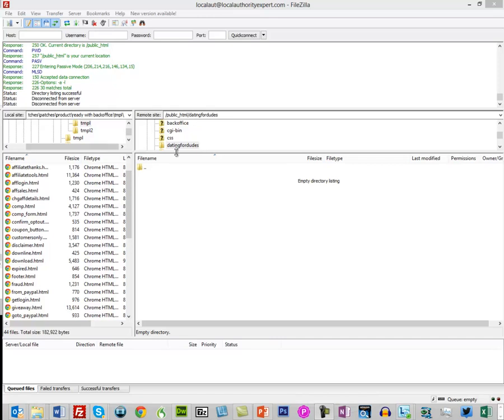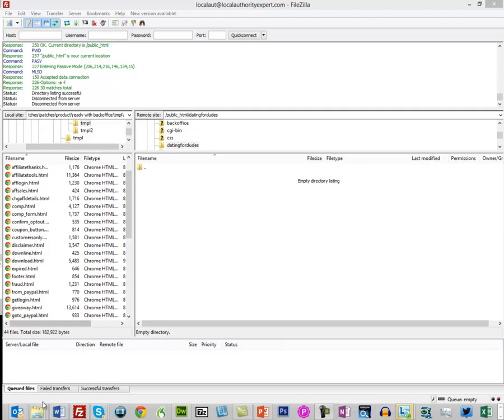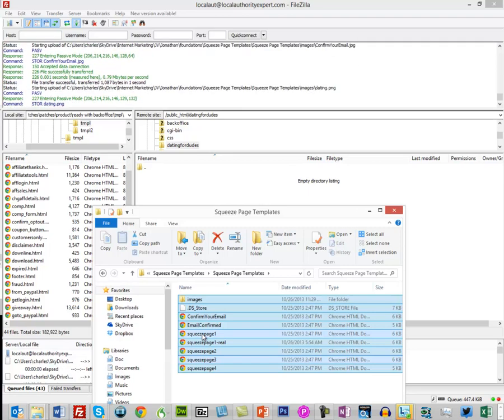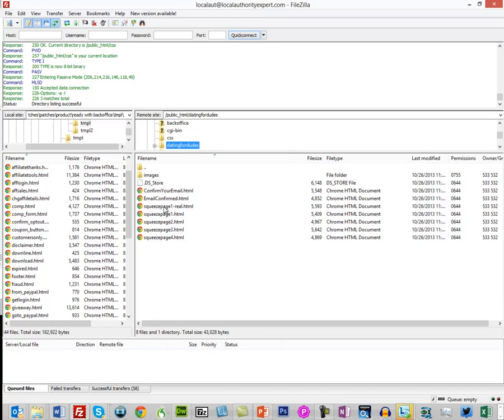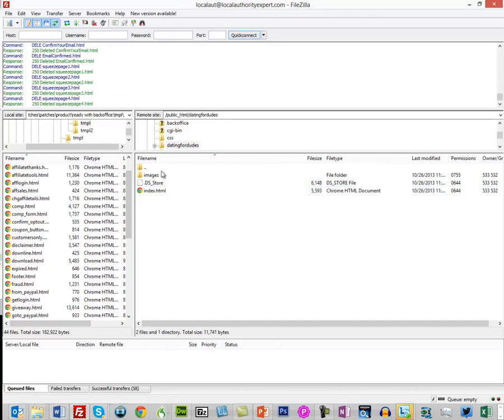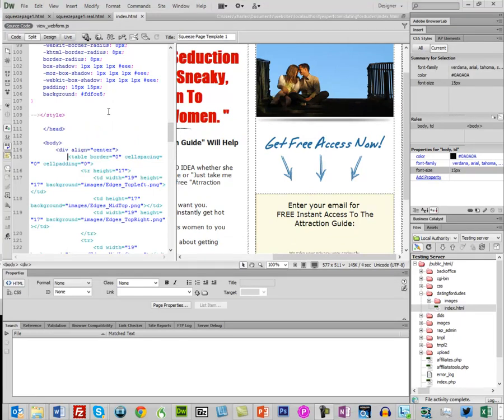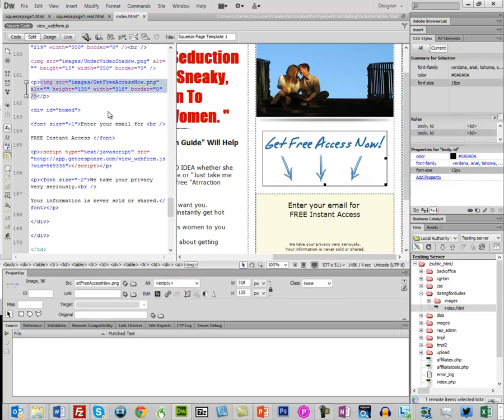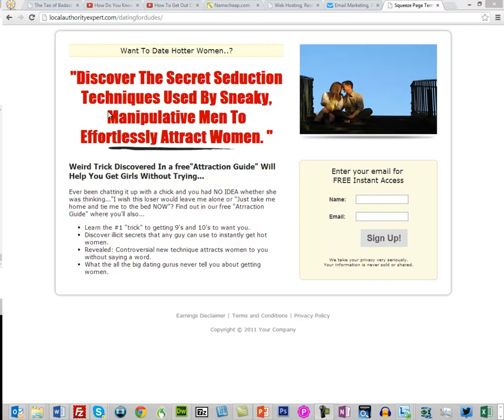Commission Blueprint V2 - 16 Put Your Sqeeeze Page On The Web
The main reason behind this growing popularity of affiliate marketing is the fact that affiliate marketing is thought to be some kind of business in which you don't need to do anything and you can earn huge amounts of money overnight.

What you need to do is just to place the ads of merchants on your website and when a visitor clicks on it, you are paid. So, literally you don't have to do anything. But are you really sure about it?

If you think that you can earn money without doing anything then please come out of dreams. There is nothing in the world which can be had for nothing. You have to put effort towards it.